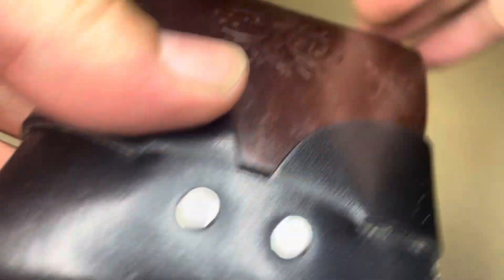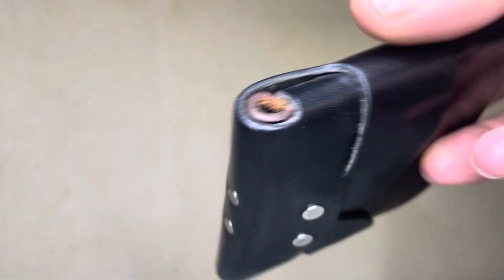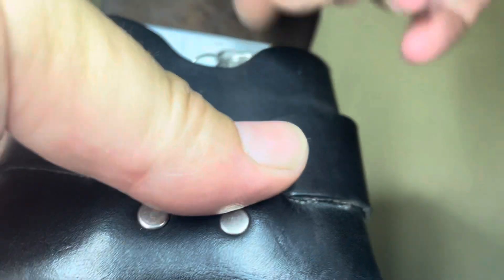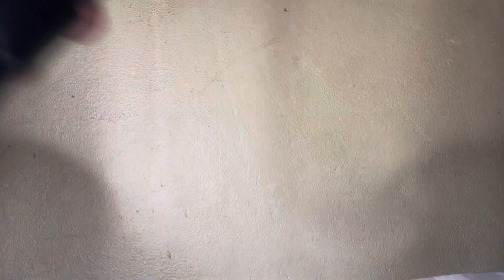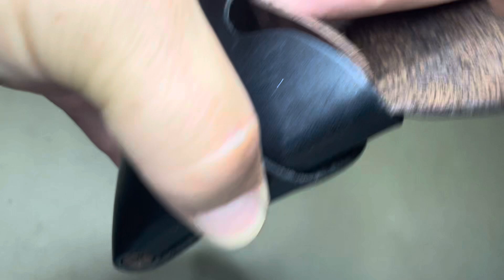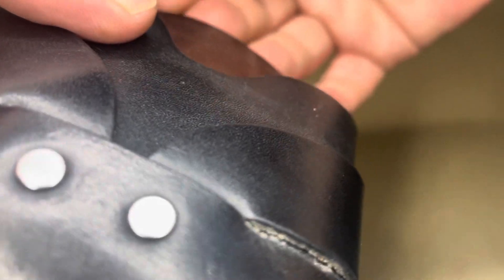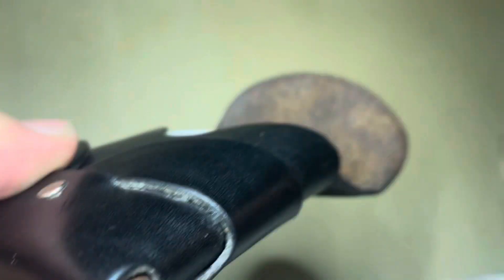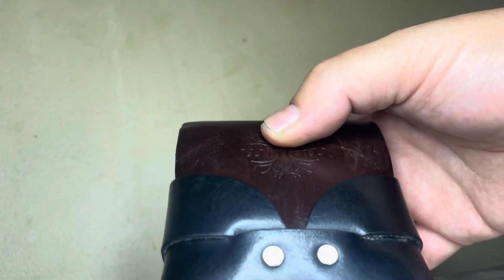Wide Swaddle-Willow Craft Goods 2,5 months review in ENGLISH